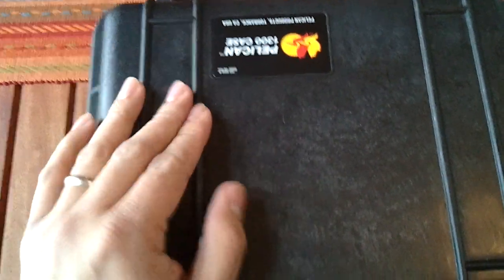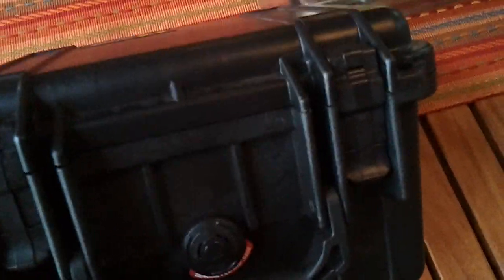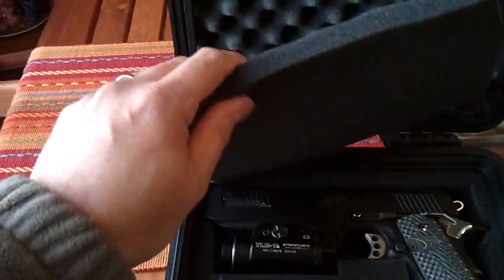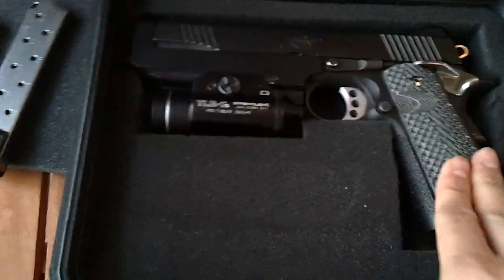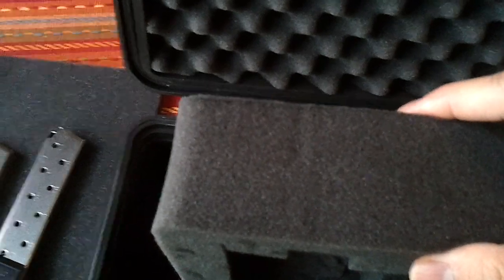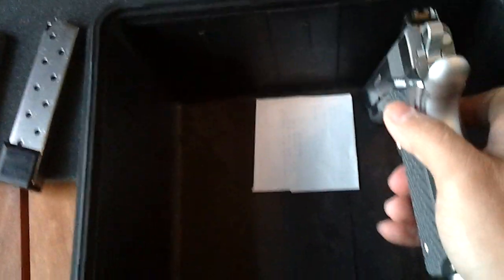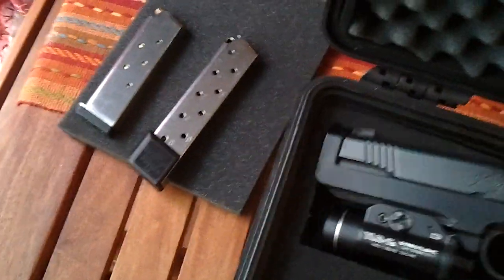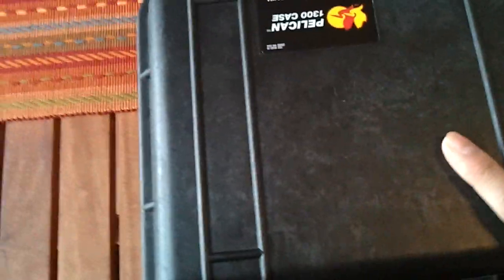Pelican gun case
Pelican gun case, TSA approved, sturdy and heavy duty